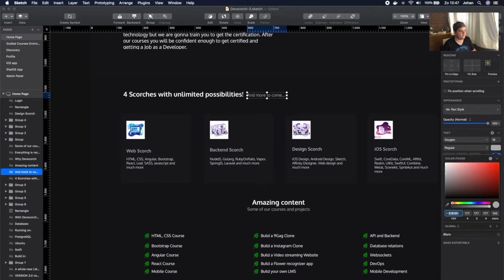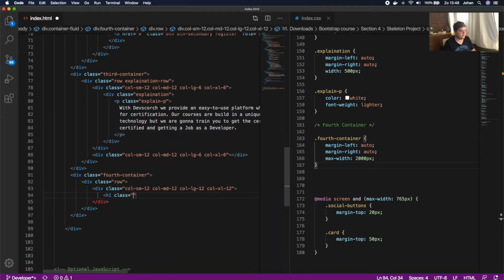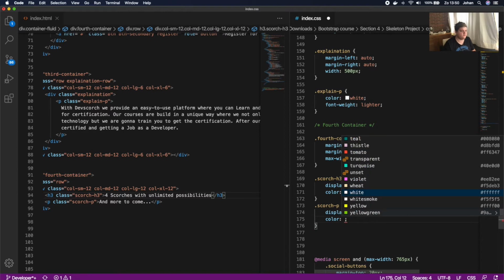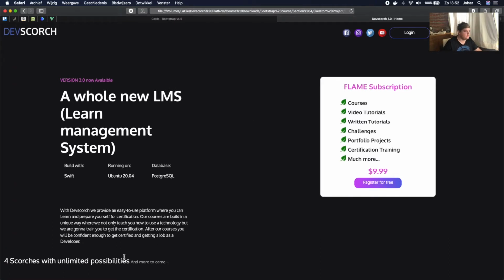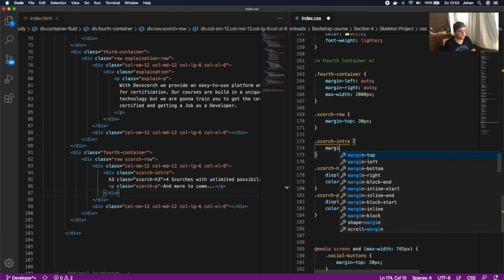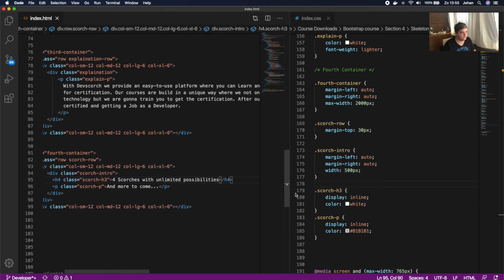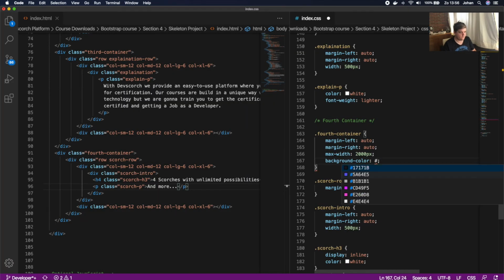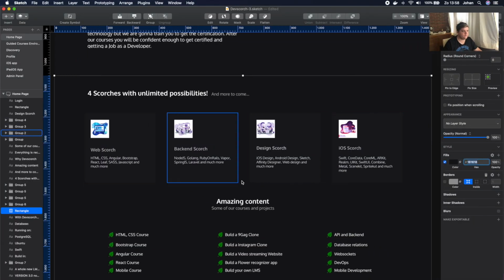Devscorch Bootstrap Course 26 Card container part 1